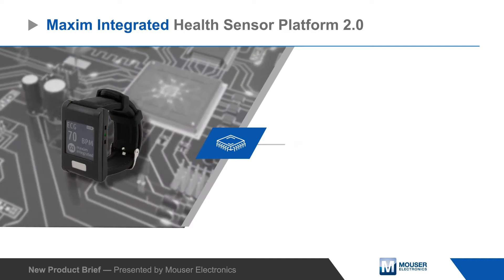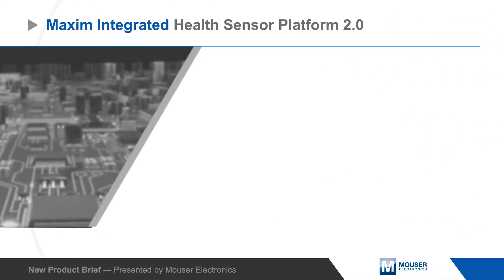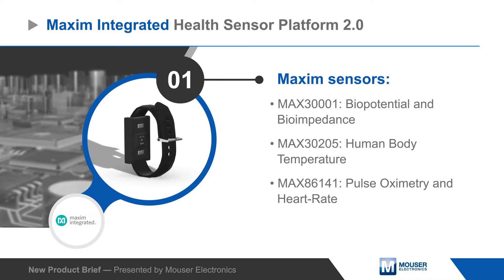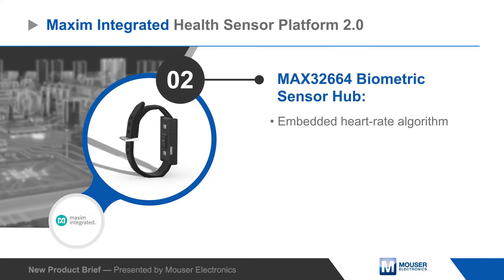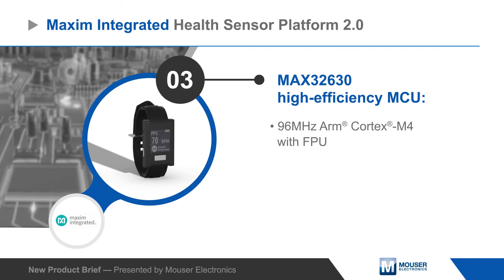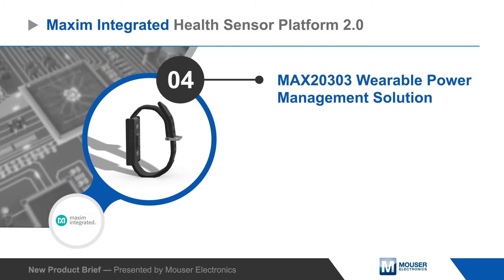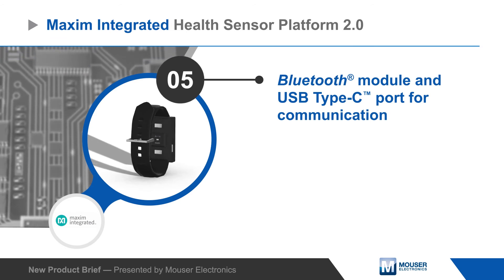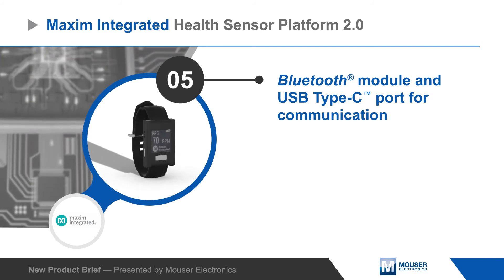Maxim Integrated MAXREFDES101 Health Sensor Platform 2.0 | New Product Brief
Maxim Integrated’s Health Sensor Platform 2.0 is a wearable development platform demonstrating a wide range of Maxim’s ultra-low-power products for health-sensing applications. The platform features a sensor board with the MAX30001 biopotential and bioimpedance analog front-end solution, the MAX30205 clinical-grade human body temperature sensor, and the MAX86141 optical pulse oximeter and heart rate sensor, which is connected to the MAX32664 biometric sensor hub with an embedded heart-rate algorithm.